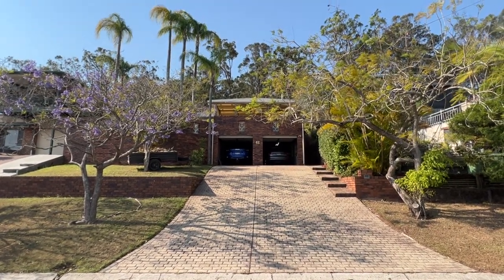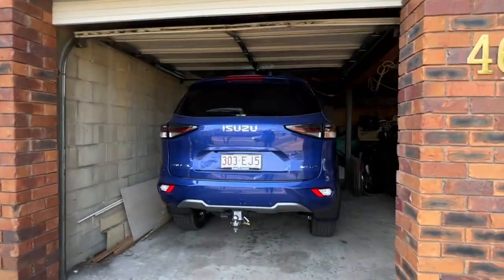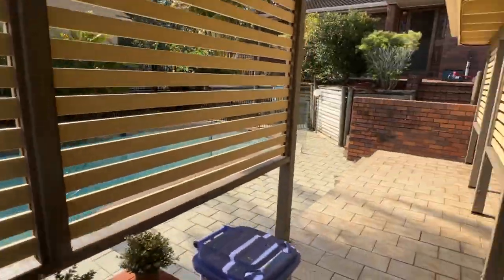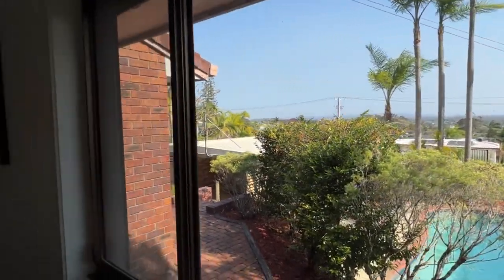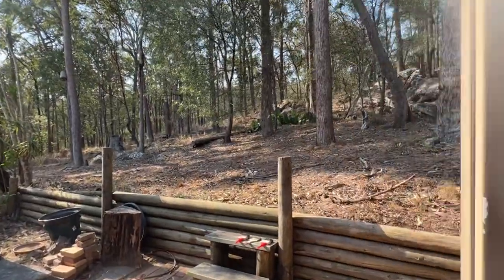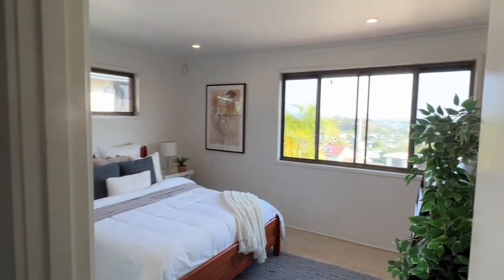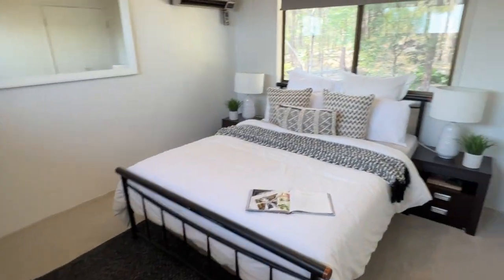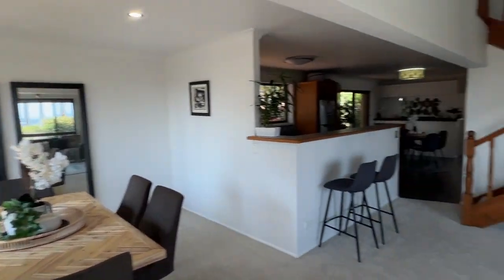46 Deloraine Drive SPRINGWOOD QLD